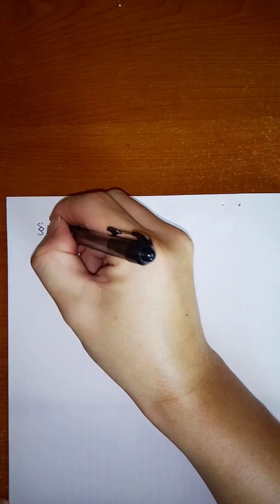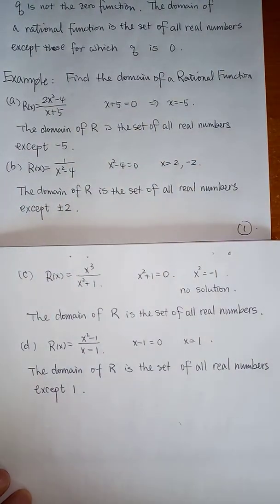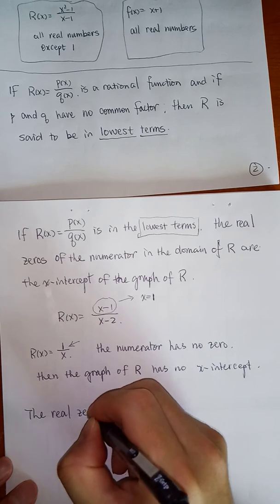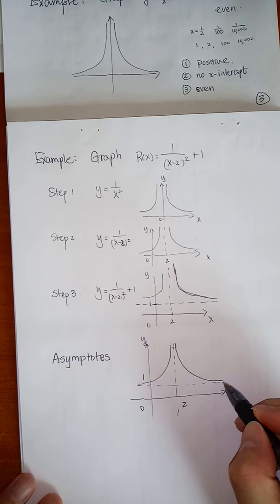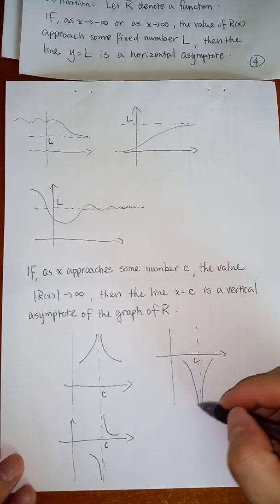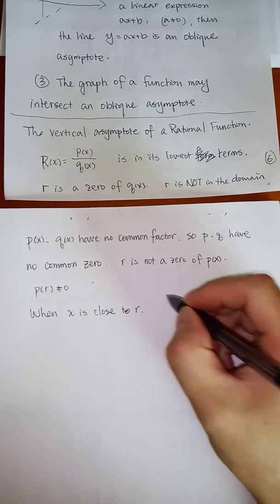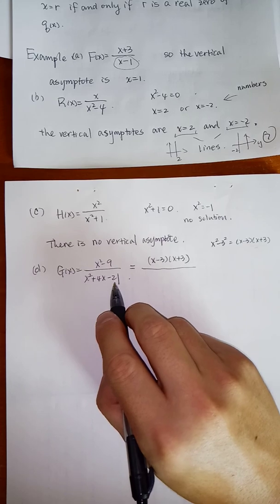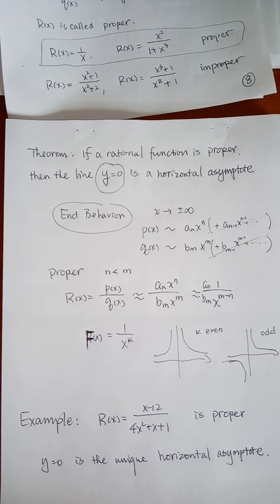Section 5.2 Part 1